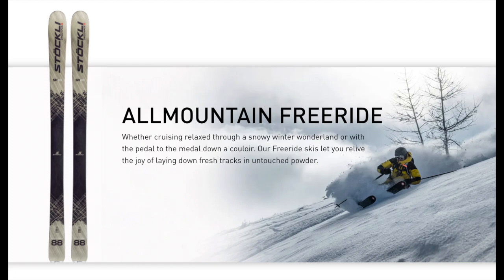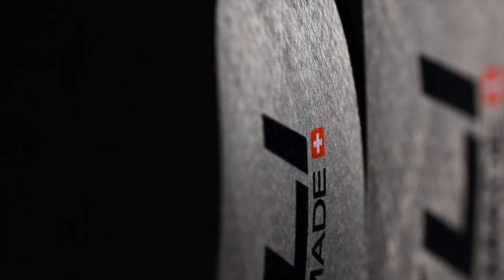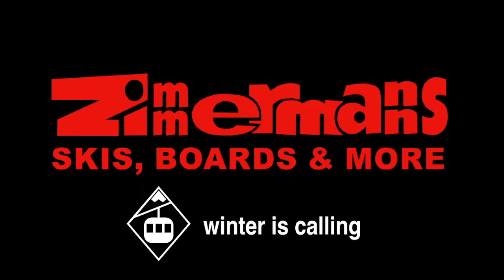2021 Stockli Stormrider 88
The pinnacle of freeride ski performance.

The terrain where the Stormrider is at home could hardly be more varied. A great ski for prepared slopes or freeriding, it meets every challenge. You could say it’s a truly multi-talented ski. The TITEC Technology – which features the design printed directly onto the upper surface of the ski, removing the need for an additional topsheet – means you gain in terms of grams lost. Exceptional maneuverability and a playful feel await you. Let the search for unforgettable ski days begin.